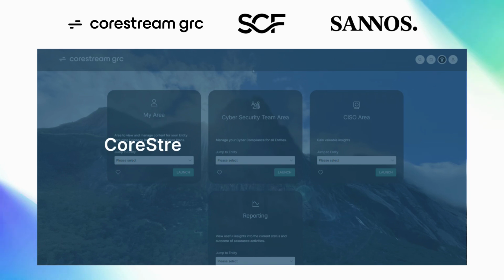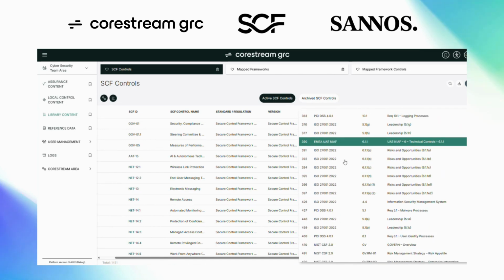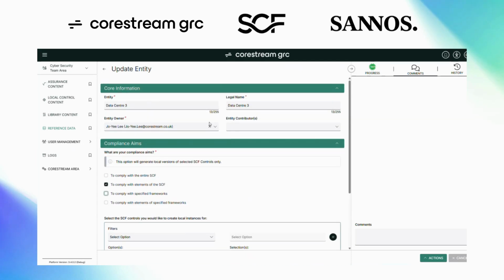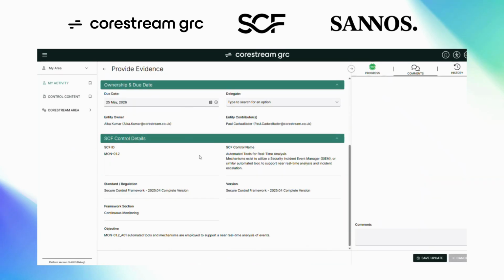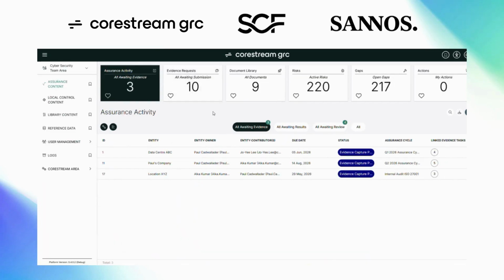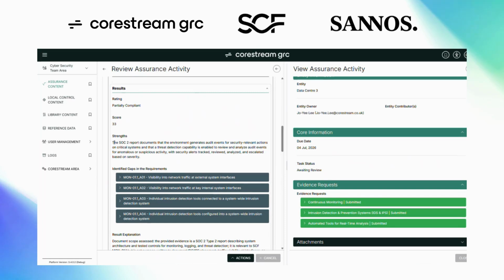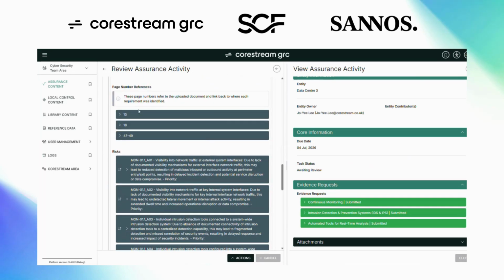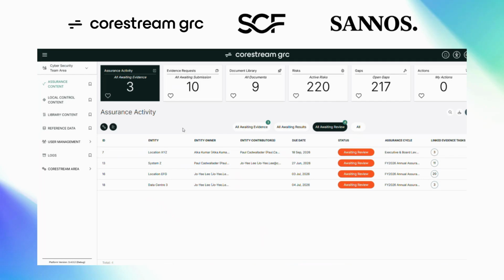Multi-framework compliance demo with SCF & SANNOS AI I CoreStream GRC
Discover how CoreStream GRC, SANNOS AI and the Secure Controls Framework are transforming compliance management. In this demo, you'll see how organizations can assess controls once and automatically map them across 200+ regulations and frameworks, including ISO 27001, NIST, DORA, NIS2, PCI DSS and more.

With SANNOS AI, learn how AI-powered controls assessment helps compliance teams eliminate duplicate testing, reduce manual effort, accelerate framework assessments, and gain continuous, audit-ready visibility across their compliance landscape. With a unified controls architecture and intelligent cross-framework mapping, organizations can achieve faster compliance, lower costs, and stronger governance.